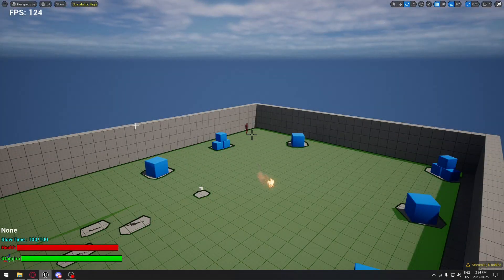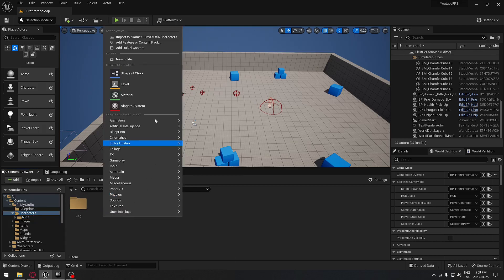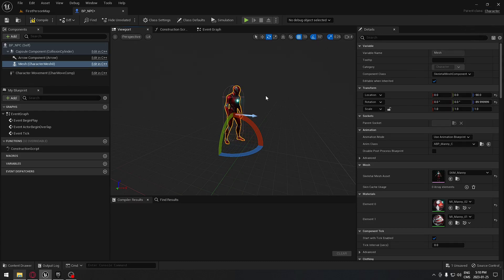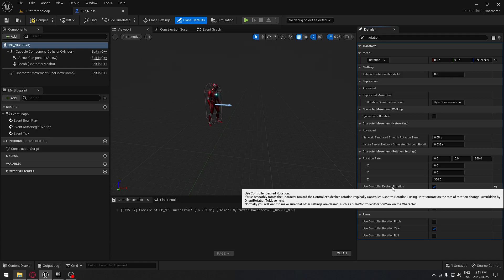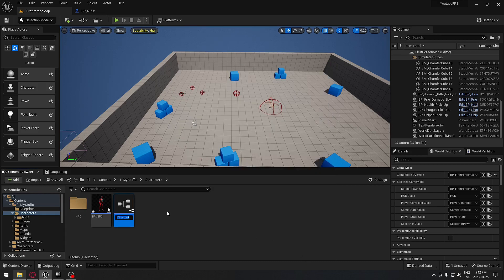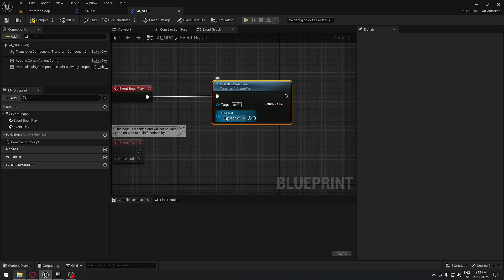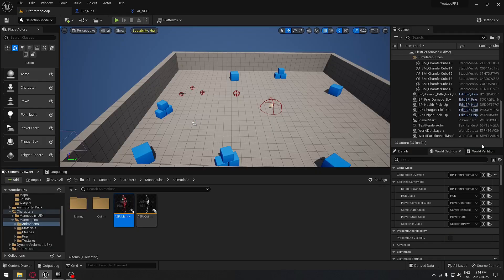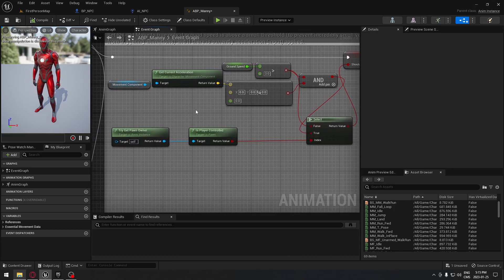Unreal Engine 5.1 - AI move to Random Location - FPS Part 30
A Behavior Tree is a type of AI system used in Unreal Engine 5 to control the behavior and actions of non-player characters (NPCs) and other objects in a game. It is a visual tree-like structure that defines a set of conditions, tasks, and logic that determine how an NPC or object will behave in response to various stimuli in the game world. The Behavior Tree allows game developers to easily define complex and hierarchical AI behaviors, such as decision-making, movement, and combat, in a clear and organized manner. The Behavior Tree can be used in conjunction with other AI systems, such as State Machines, to create a more sophisticated and realistic AI behavior for NPCs and objects in the game.

-Health
-Sprint
-Slow time
-Death Screen
-Shooting
-Damage
-Flashlight
-Aiming down sight
-Win Screen
-Recoil
-Reload
-Master Enemy Blueprint
-Sounds
-Widgets
-Options Menu
-Materials
-Physical Material
-Importing Assets